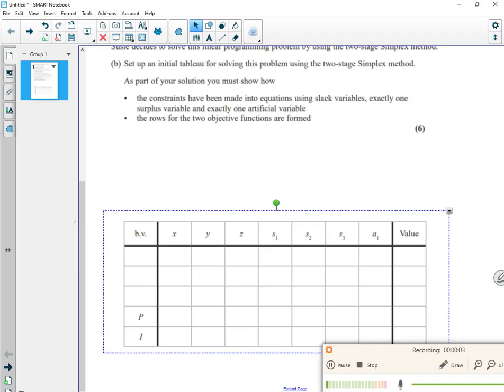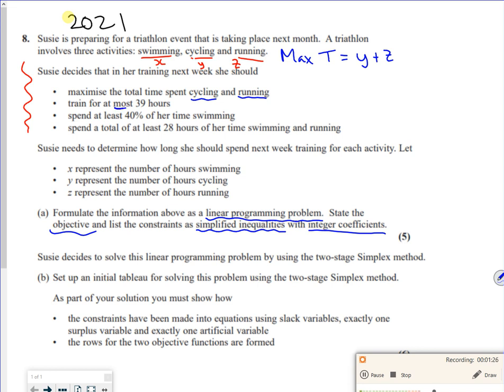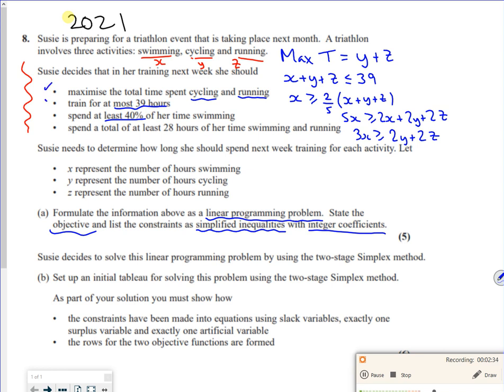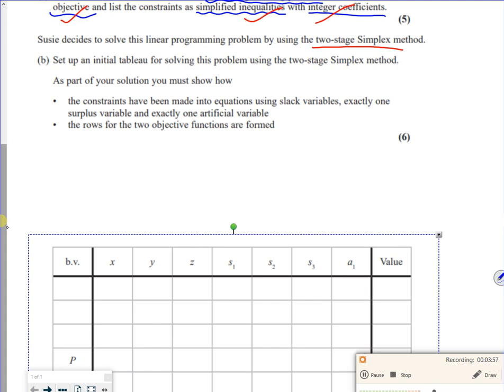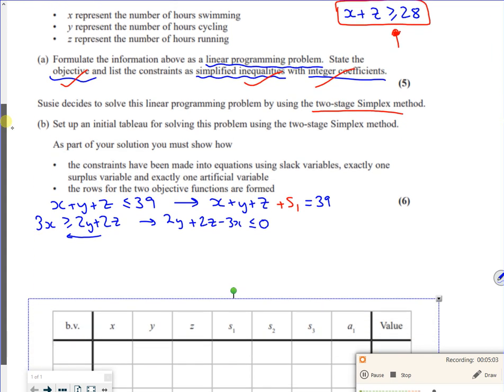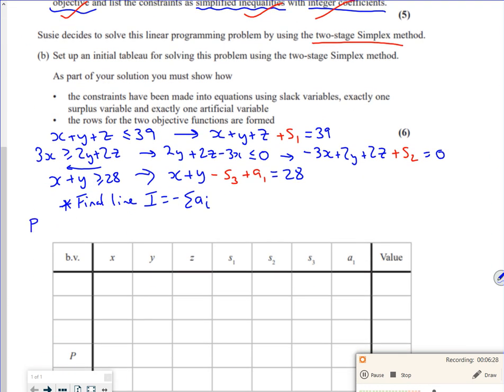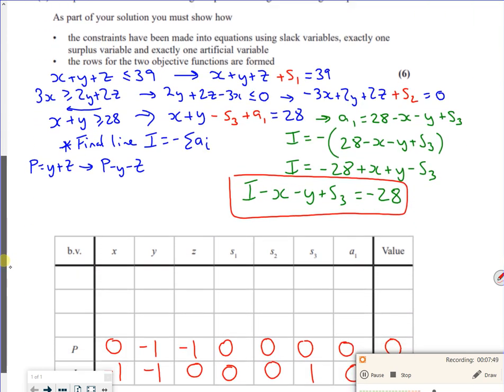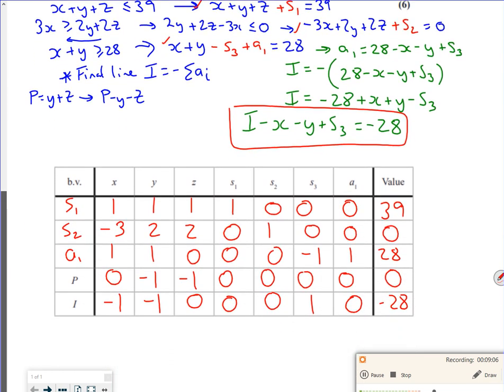2 stage set up 2021 que 8 part